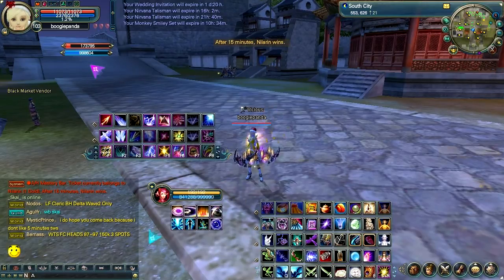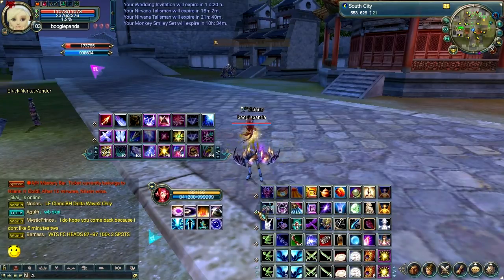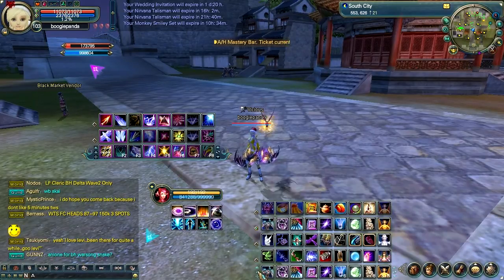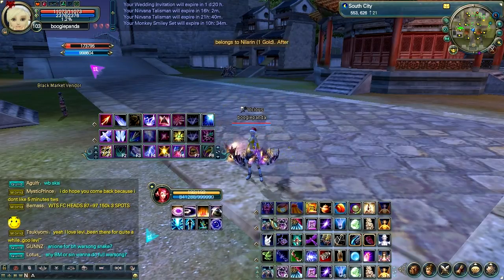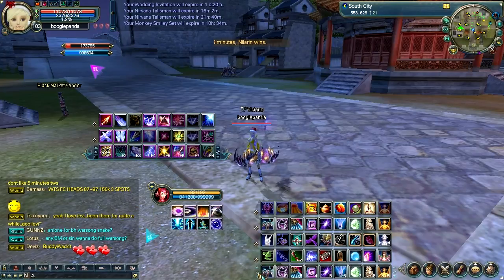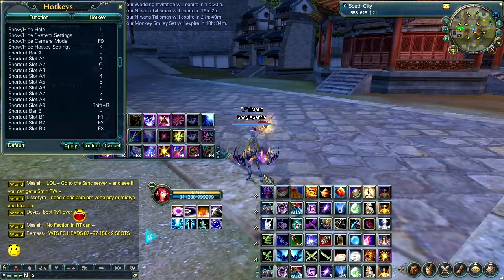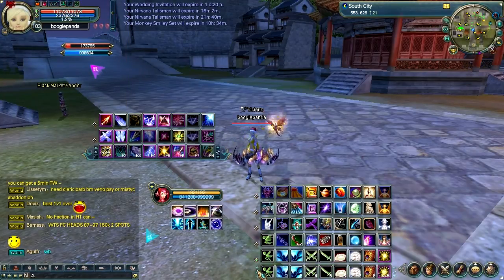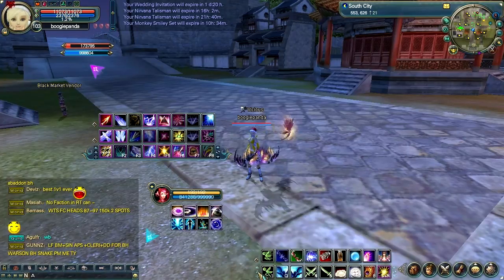PWI | How to extend hotkey bar without duplication [For Vonnsdabomb]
There you go. Hope it helps you or anyone else who didn't know how to do it. Drop me a PM or leave a message if it still doesn't work.